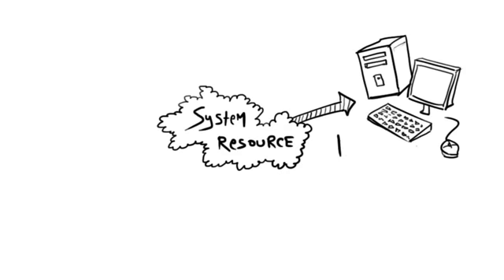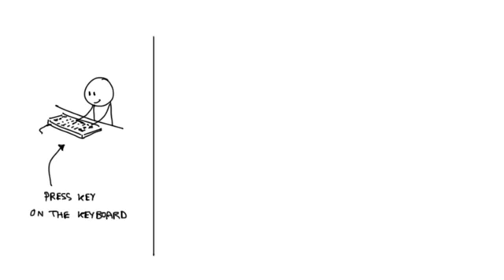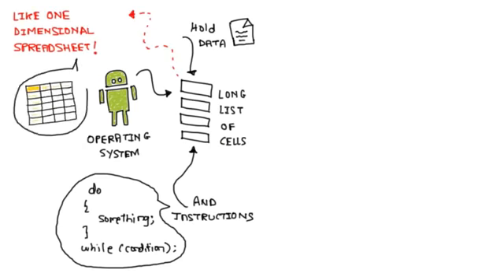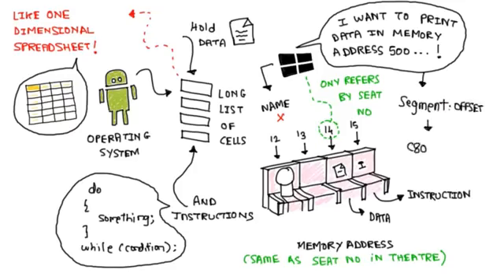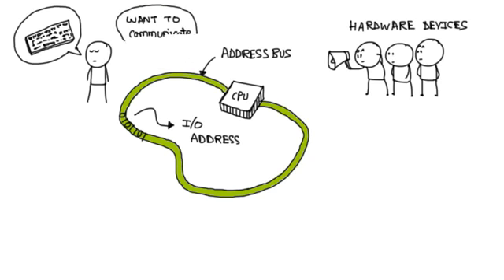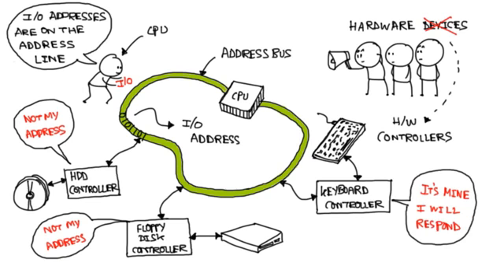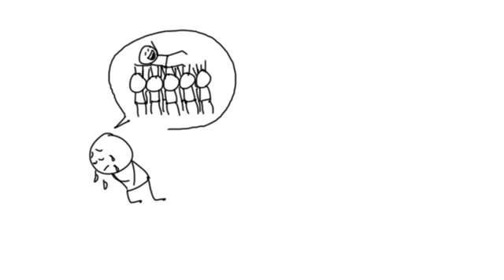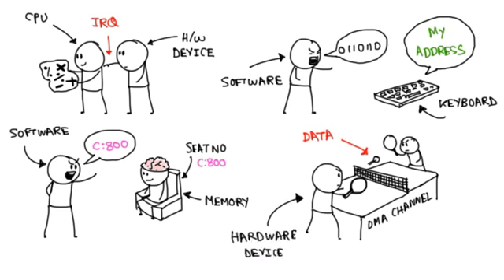How Does Hardware and Software Communicate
This video software engineer after developing hardware then develop software !